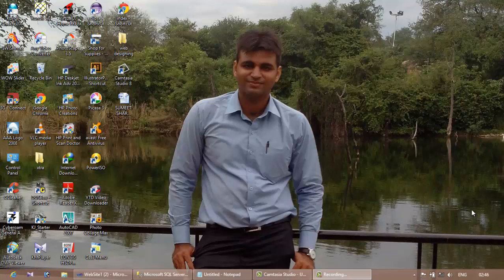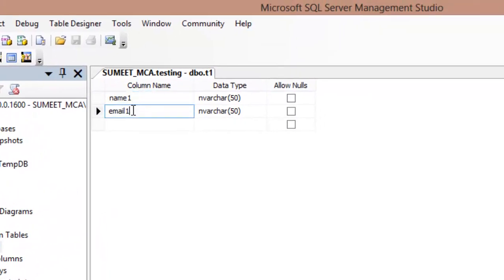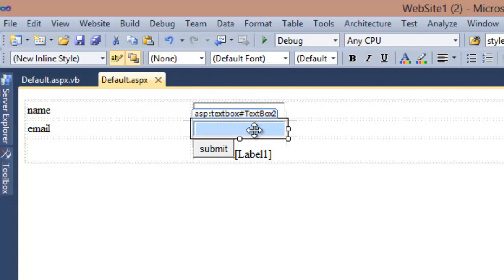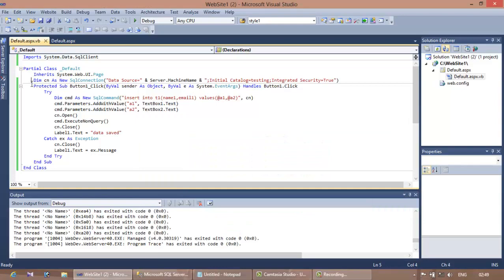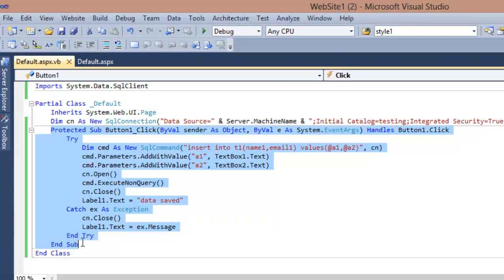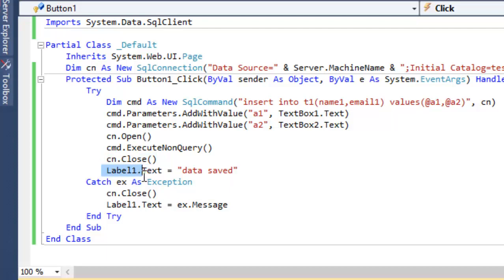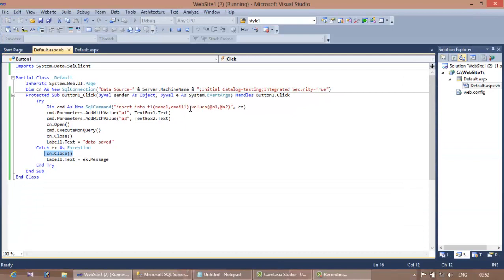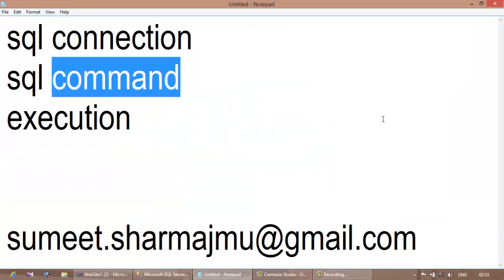database connectivity with MS SQL SERVER 2008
database connectivity of visual studio 10 with MS SQL SERVER 2008